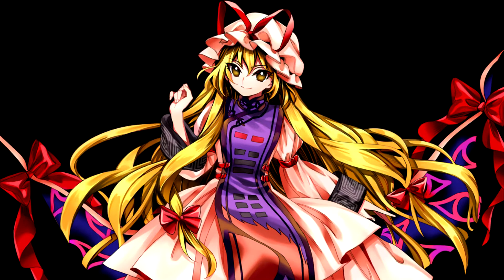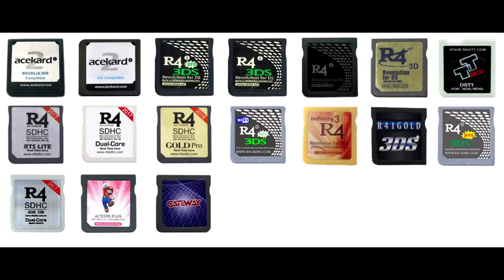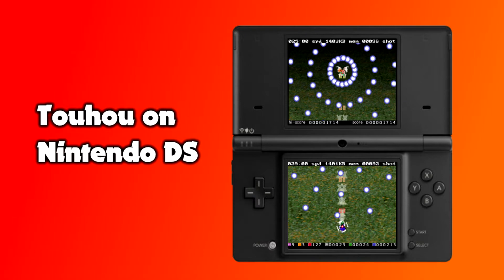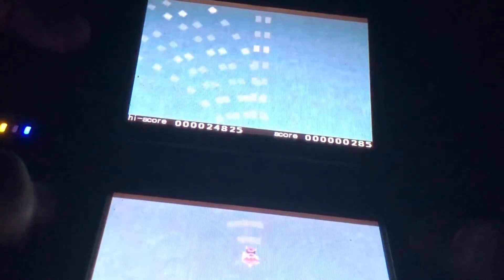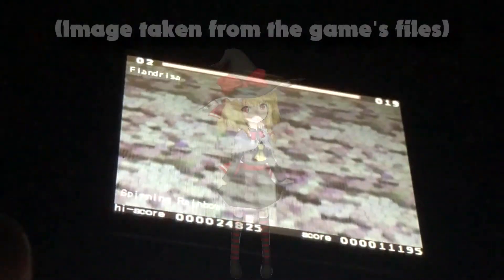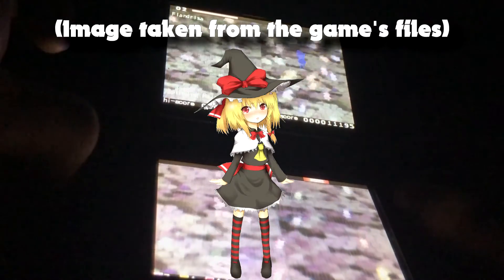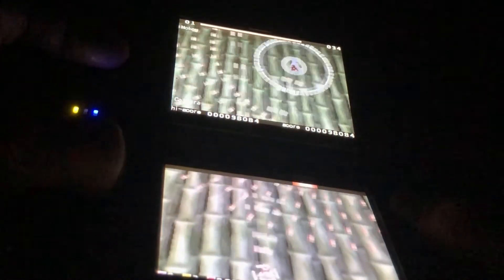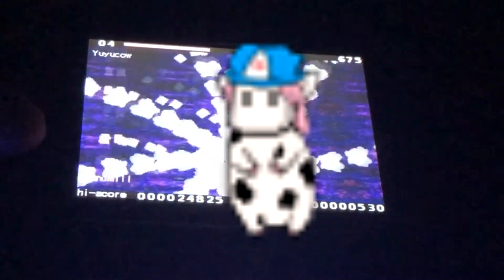Touhou on Nintendo DS (Touhou DS Homebrew)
Presenting a video that looks like it was made in 2008.